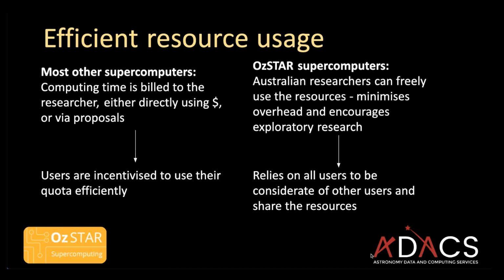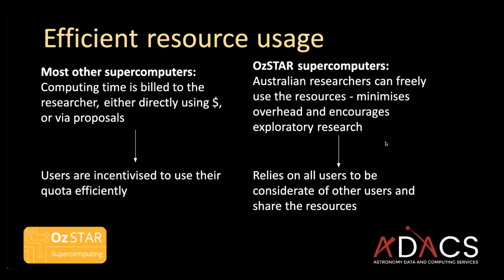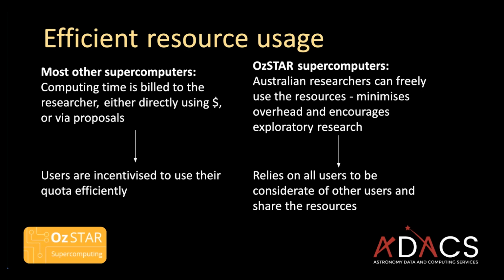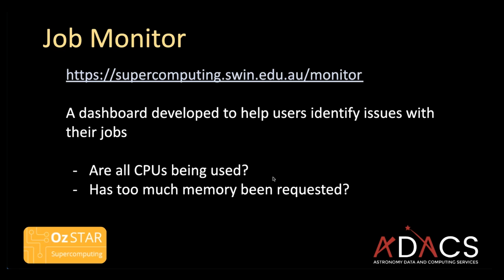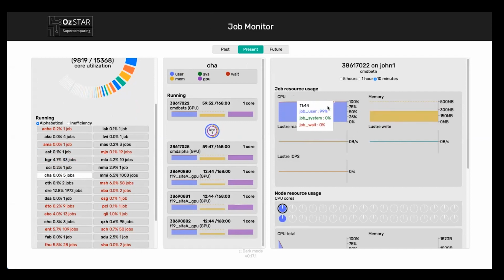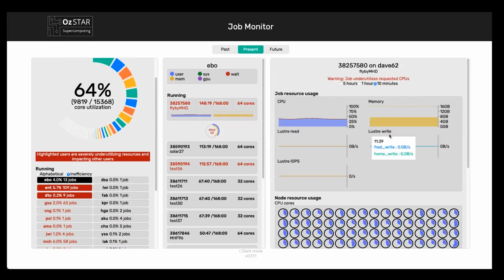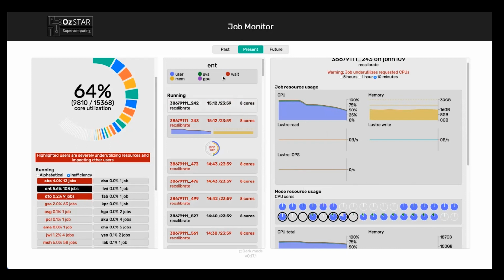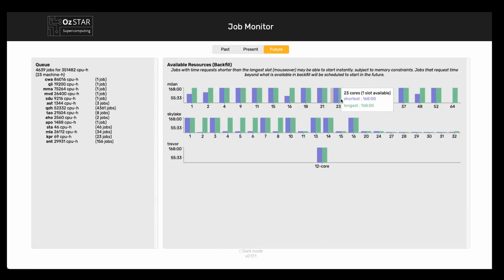OzSTAR Training - Job Monitor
Job-Monitor: in this next installment of the "Getting Started at OzSTAR" series we discuss what you should consider when requesting resources on the supercomputer and how you can use the OzSTAR Job Monitor to determine how well your job is using the resources. for more information.